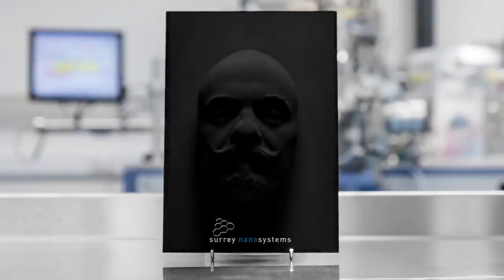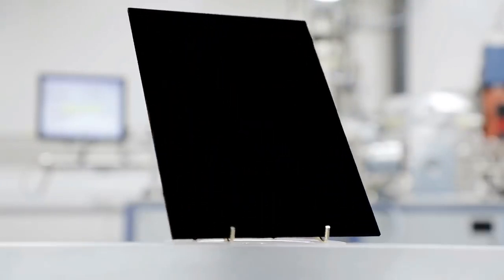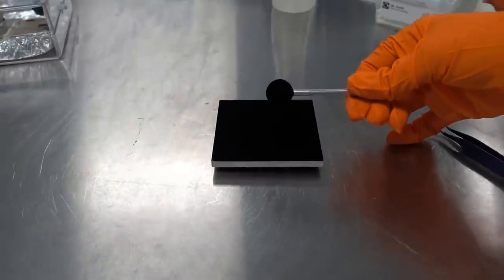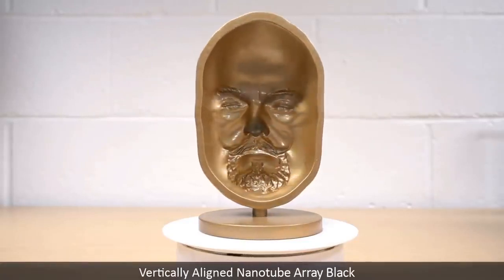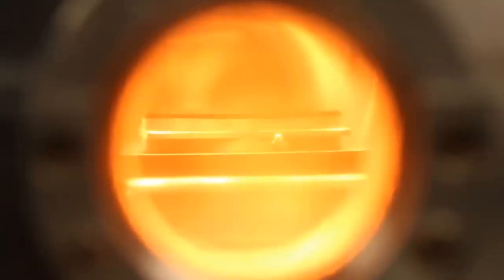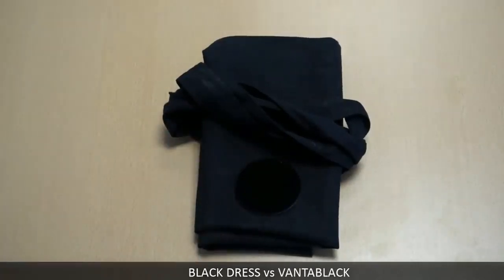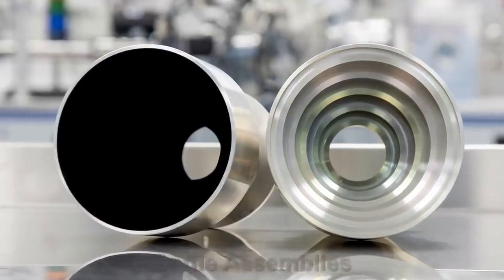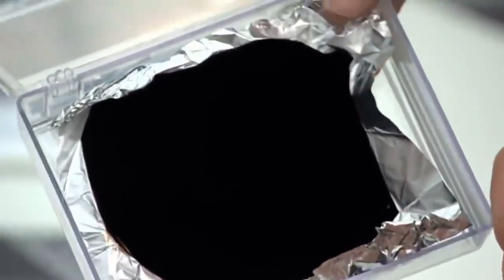VANTABLACK - The Darkest Material on Earth .